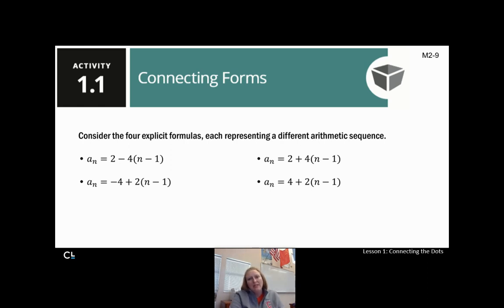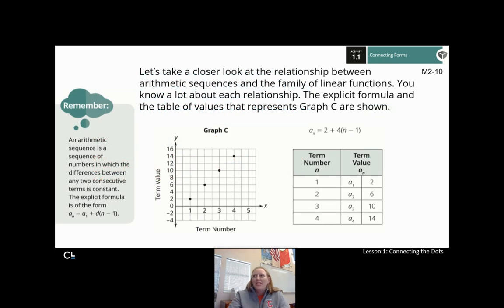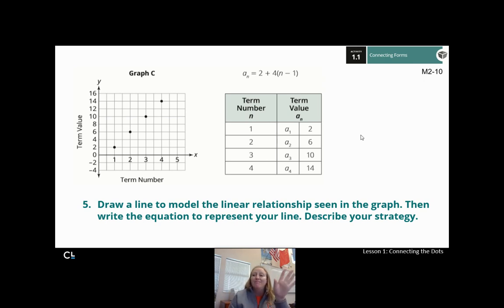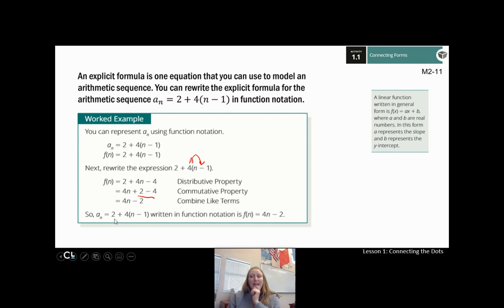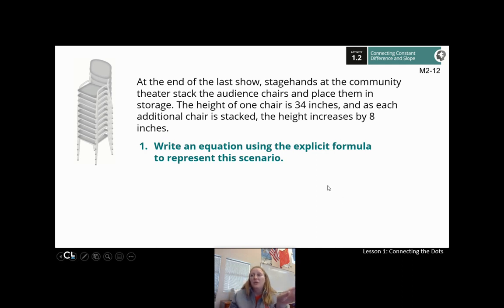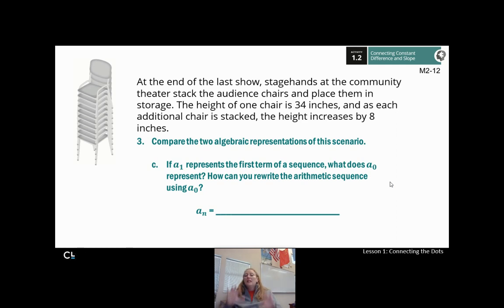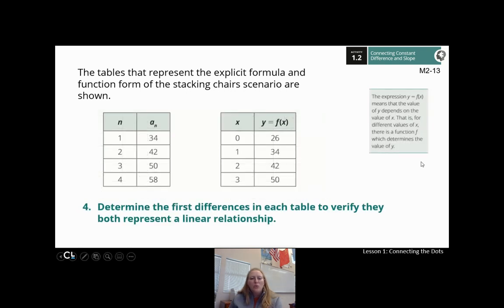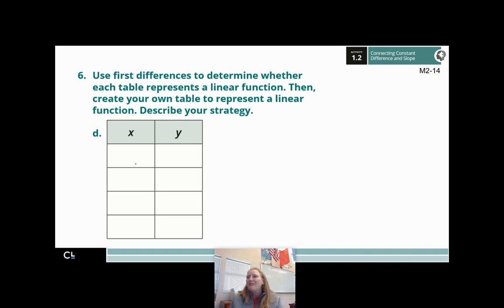Integrated Math 1: 2.1.1A Making Connections Between Arithmetic Sequences and Linear Functions